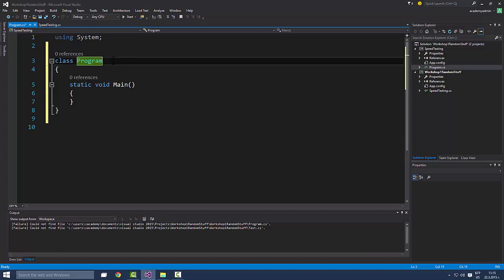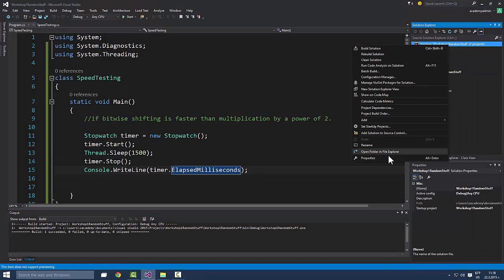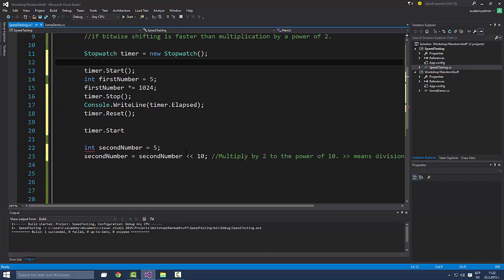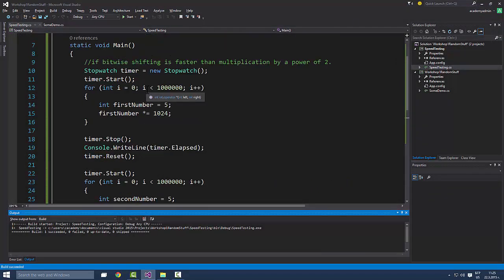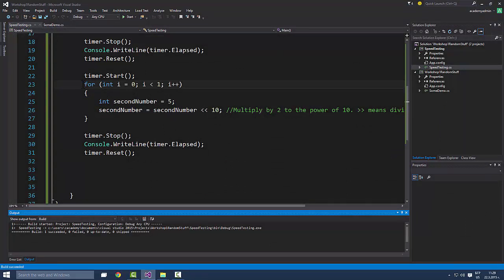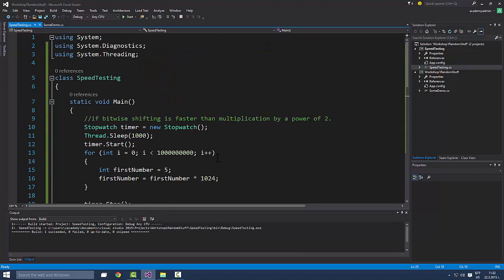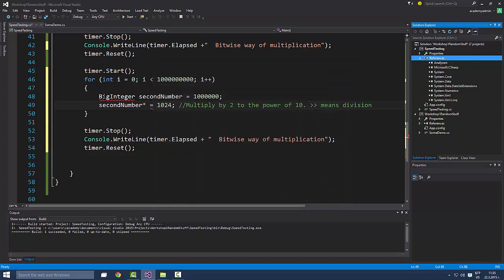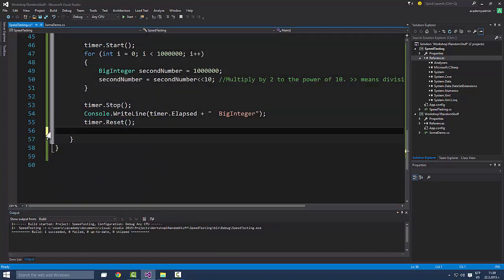Workshop 1: Simple Speed Testing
Would you like to check how fast a specific calculation is performed by your PC? This is how you can do it very easily with C#.